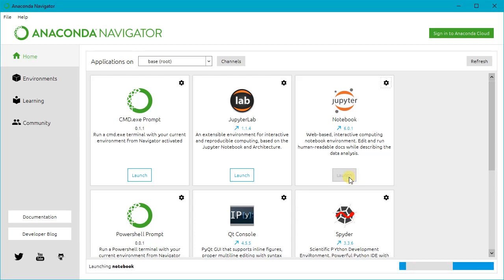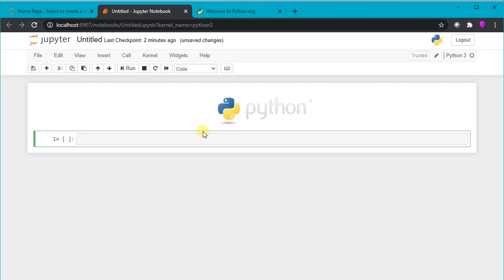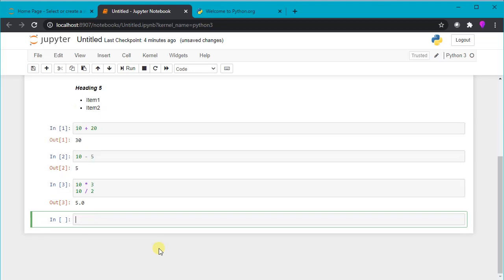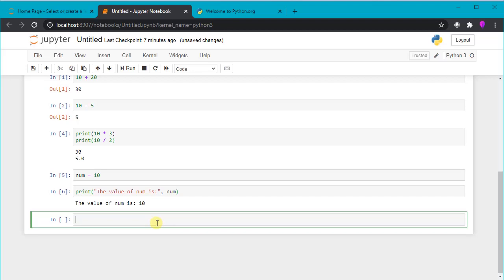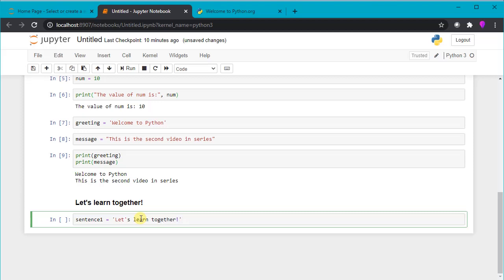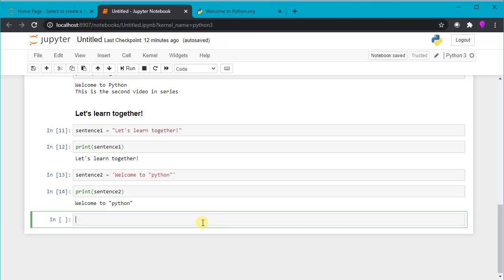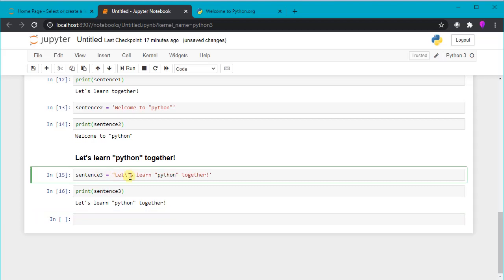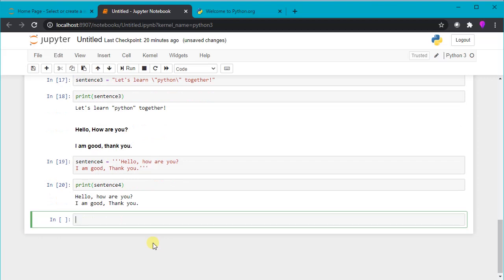Working with Strings in Python - Part 1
This video will make you familiar with use of strings in python programming language. Additionally, will provide with an introduction to Jupyter Notebook, it's features and some basic programming concepts.

Happy Learning!